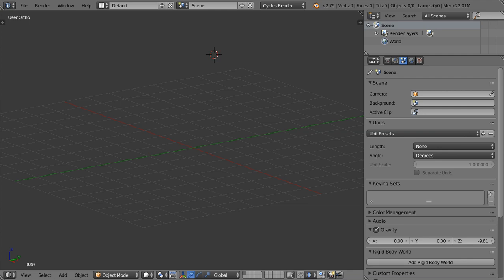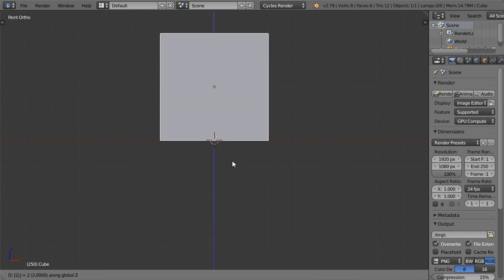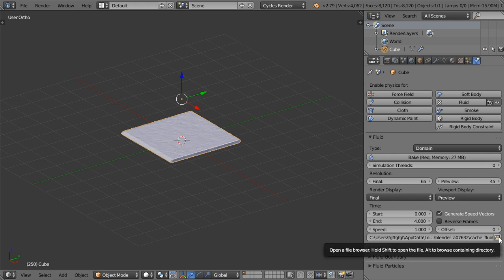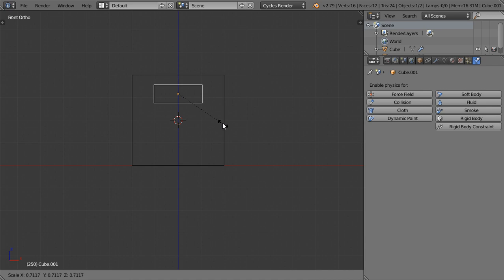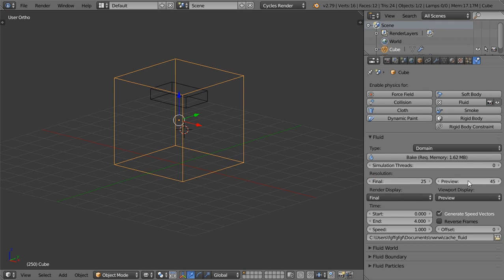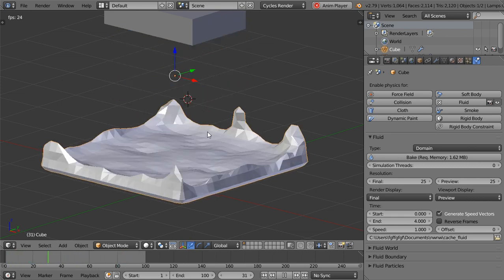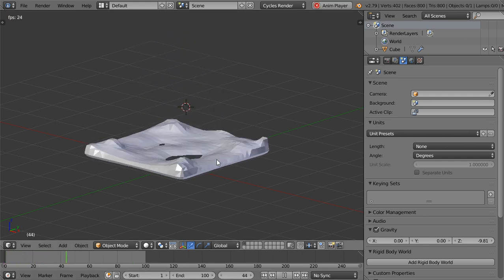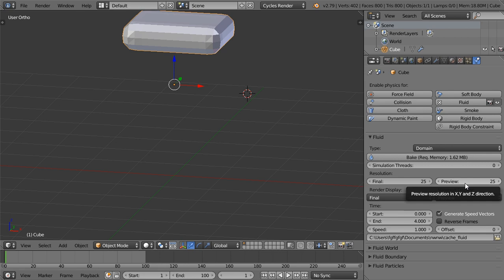Fluid simulation in blender3d (First part)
Fluid Simulation in blender3d